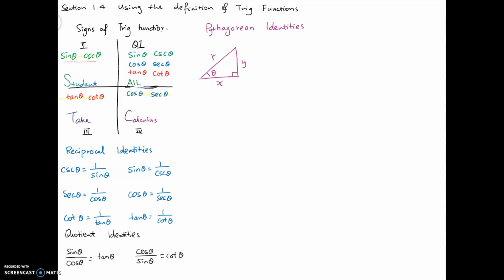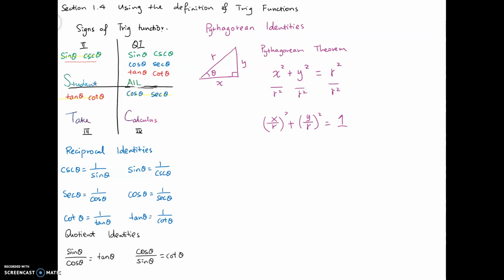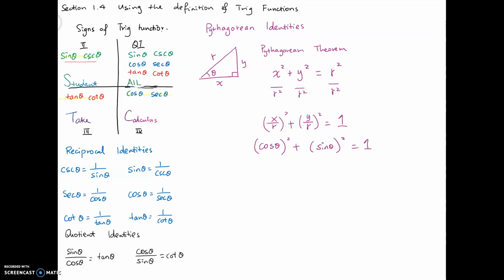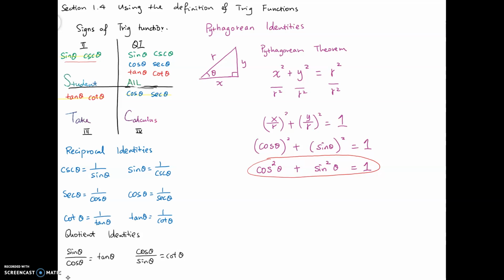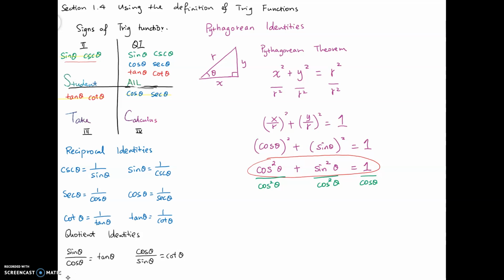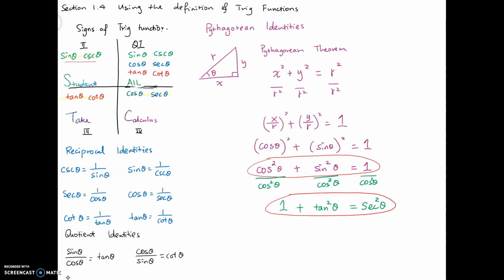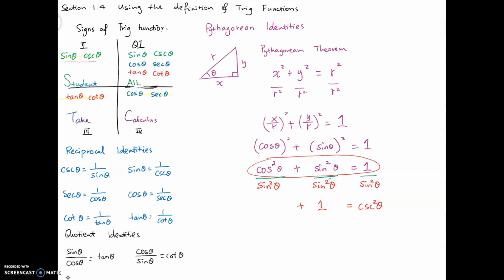Math 140 section 1.4 Pythagorean Identities